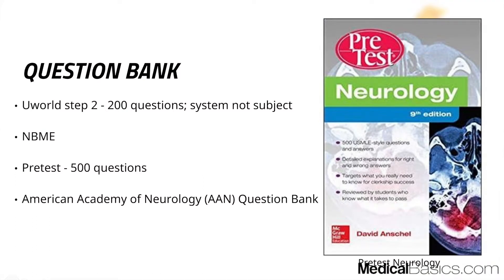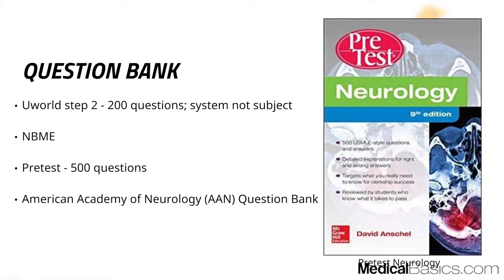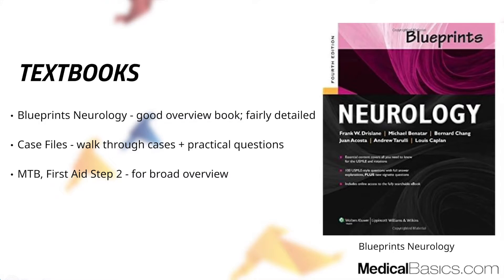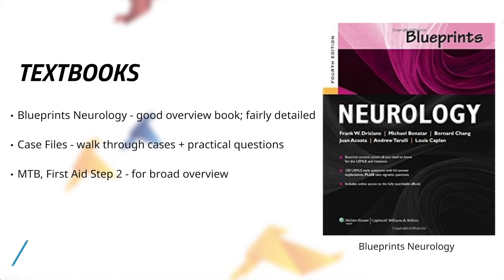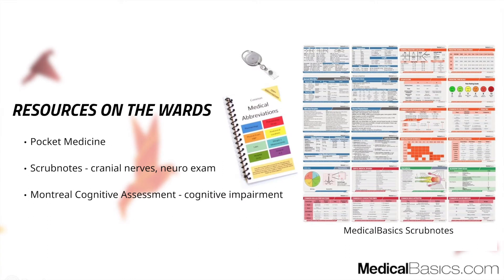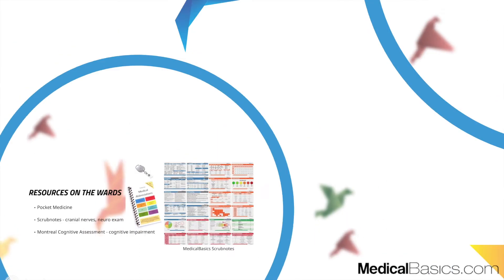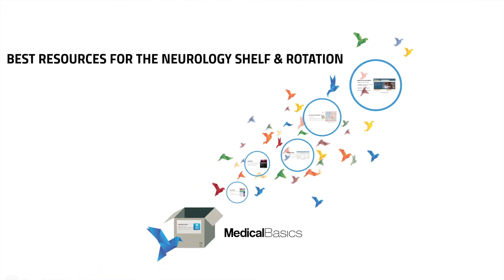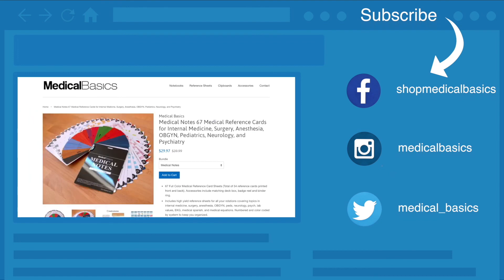Best Resources for the Neurology Shelf & Clerkship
In this video we talk about some of the best resources for the neurology shelf and what you can use when you’re on the rotation. Learn more about some of the best Qbanks, textbooks, videos, websites and physical resources.